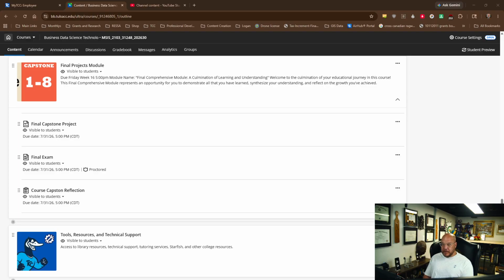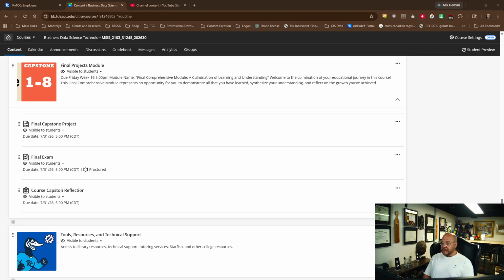Capstone Project Course Annoucement